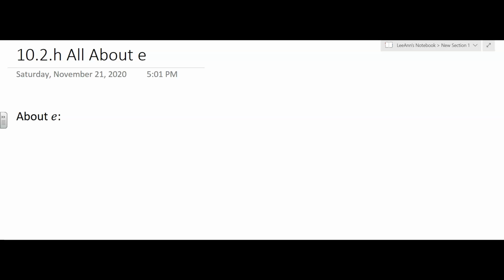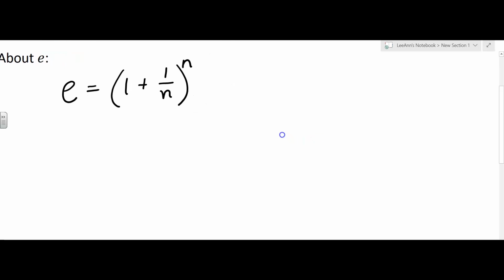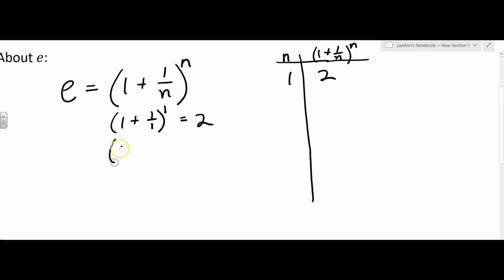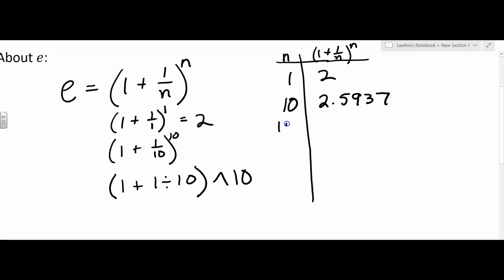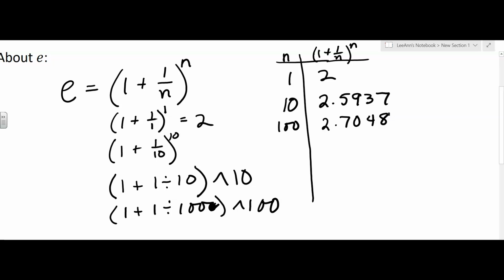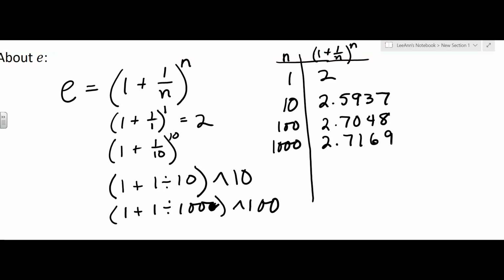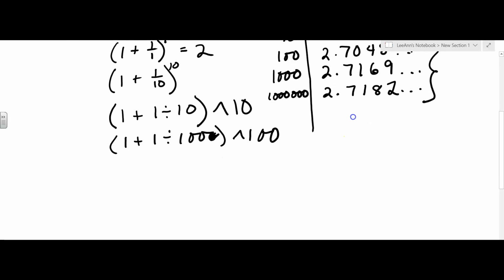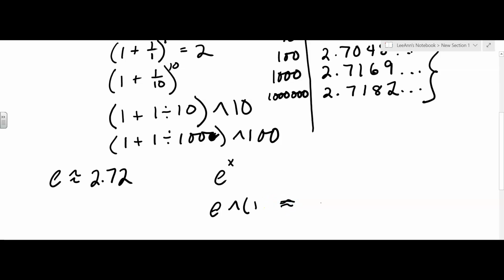10.2.h All About e